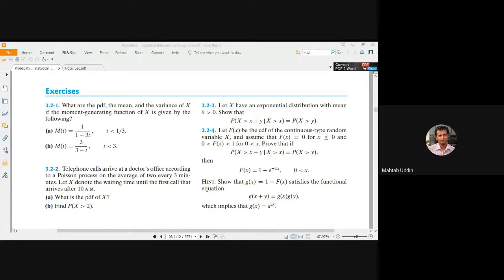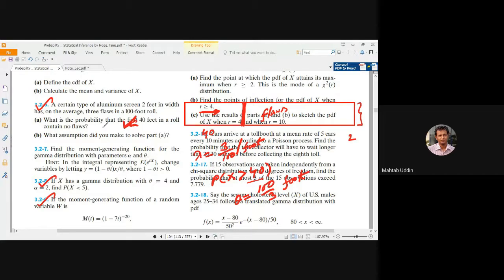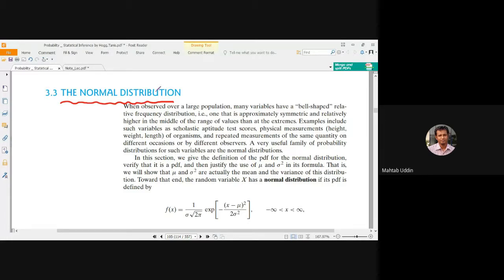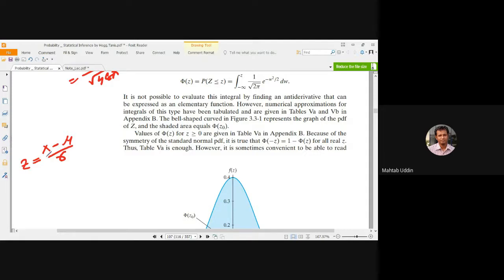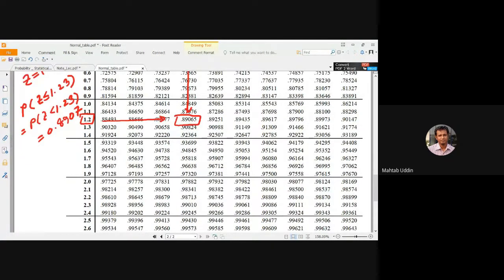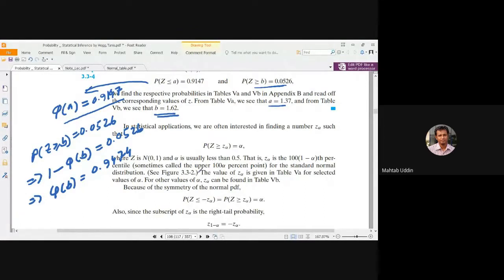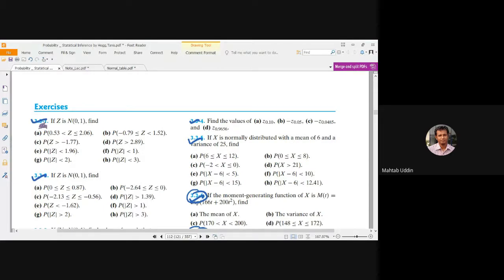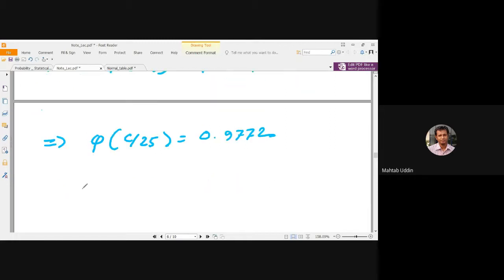Lecture 14- Probability and Statistics